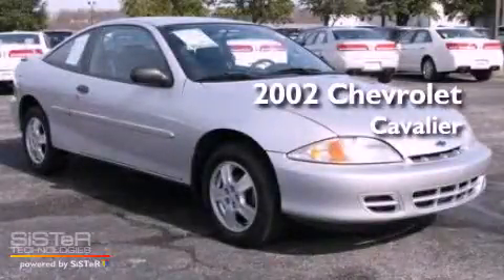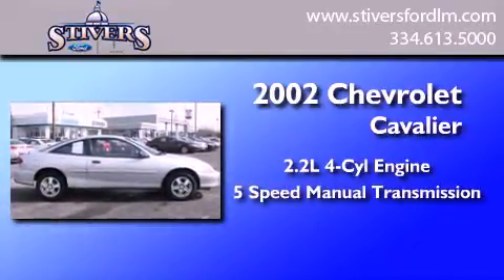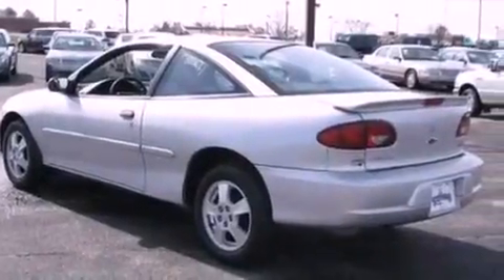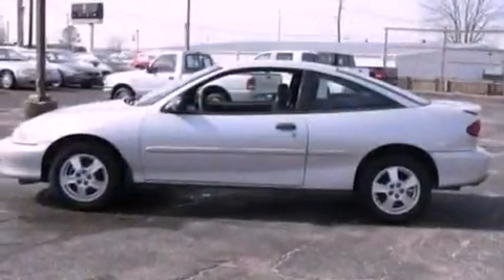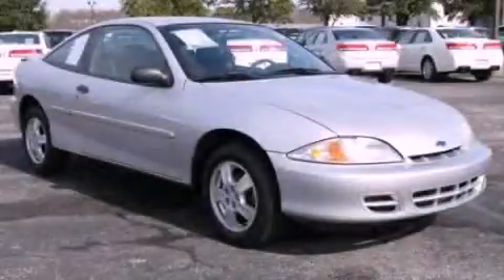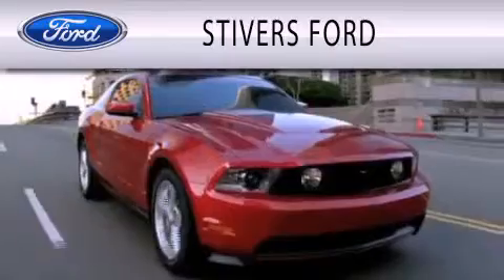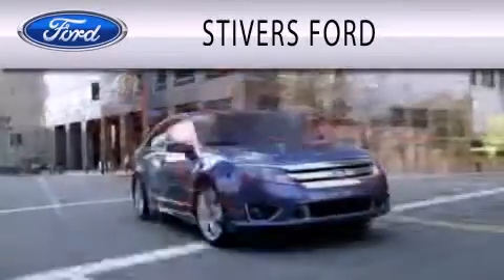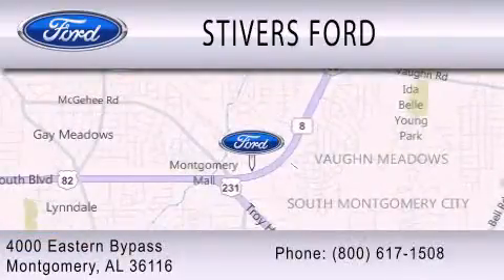2002 Chevrolet Cavalier Montgomery AL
Year : 2002
 Make : Chevrolet
 Model : Cavalier
 Engine : 2.2L I4 8V MPFI OHV
 Trans . : 5-SPEED MANUAL
 Exterior : ULTRA SILVER METALLIC
 Miles : 92,337
 Interior : GRAPHITE
 Stock : U2208